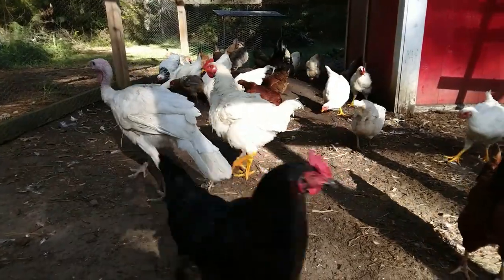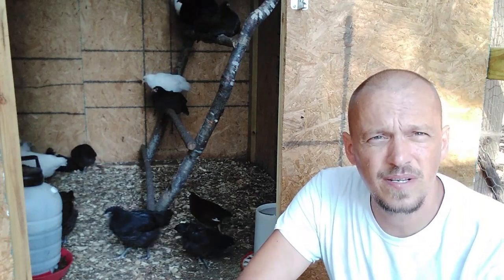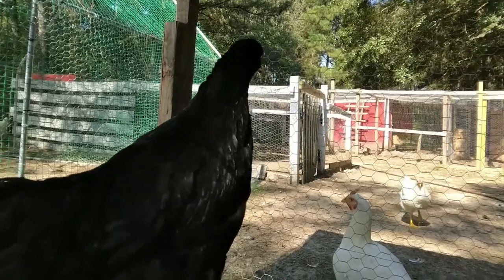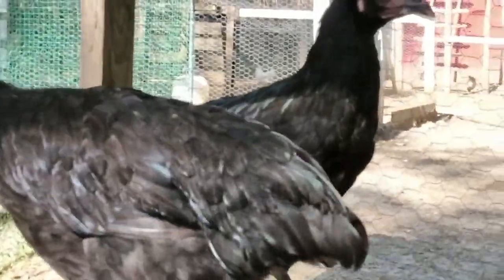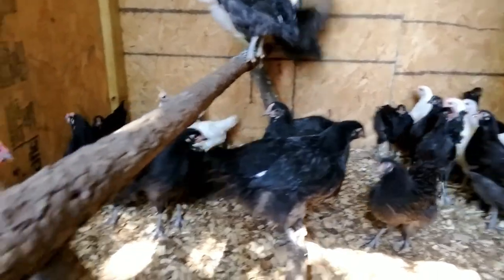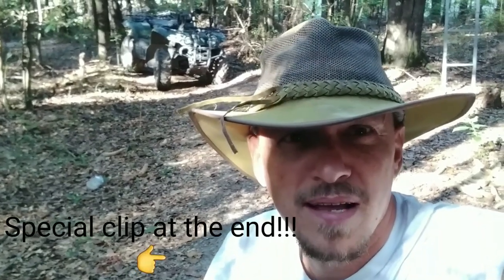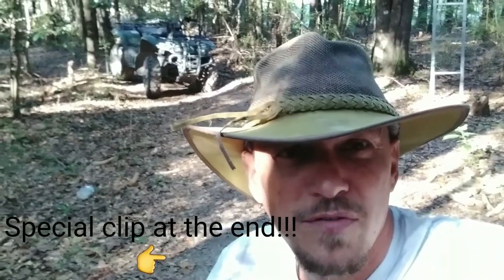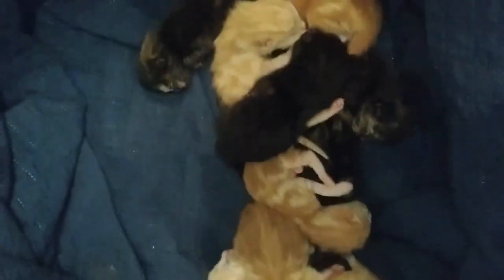Jersey Giant Chickens and why you need them!!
How to Raise and Care for Jersey Giant Chickens: sharing the pros and cons of raising and caring for this type of chickens. Learn about roosting need, egg size and history of this breed.